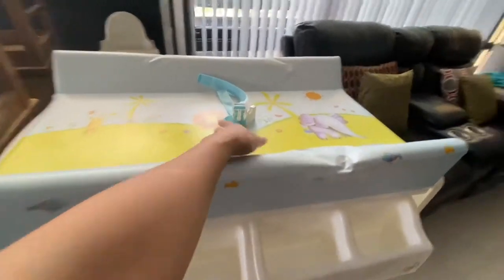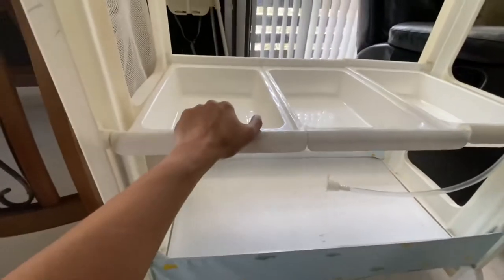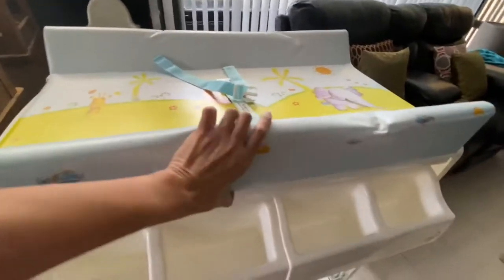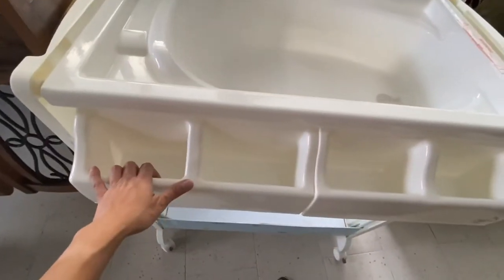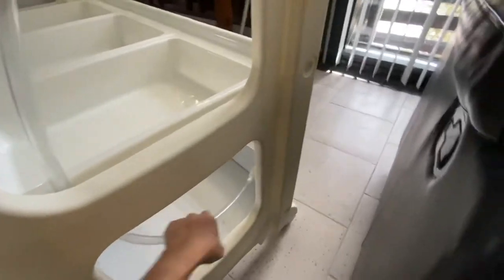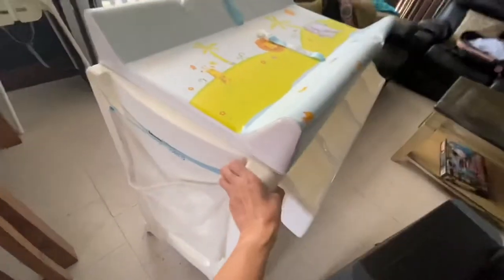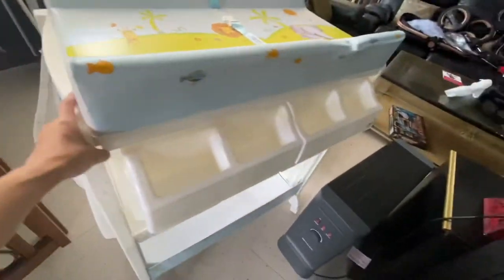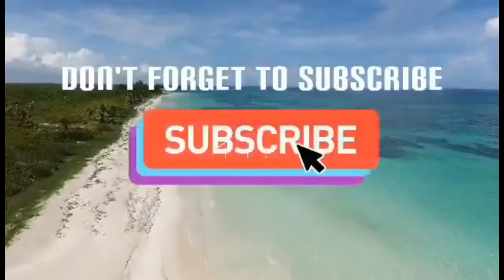Baby Diaper Changer with Baby Bath Tub in 1 | Dalia in Australia